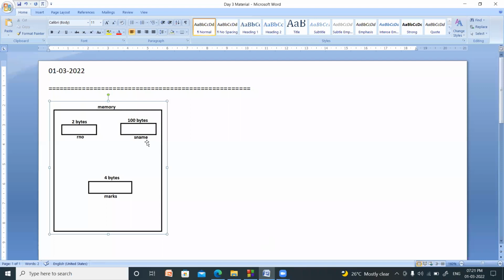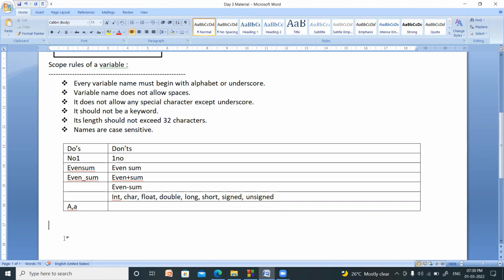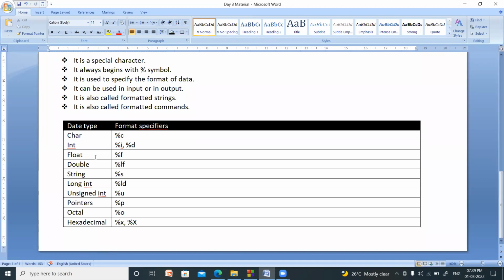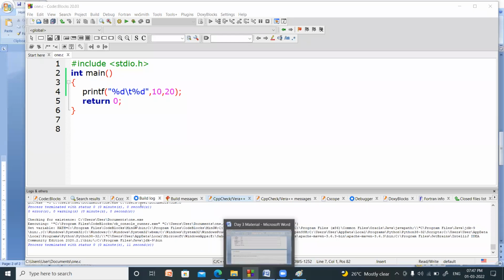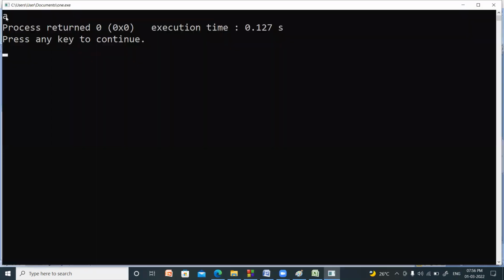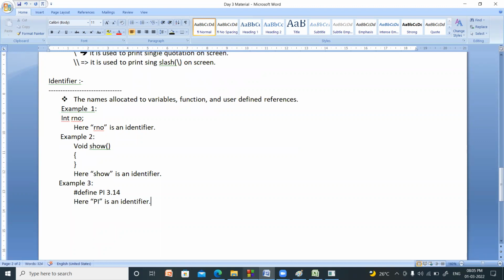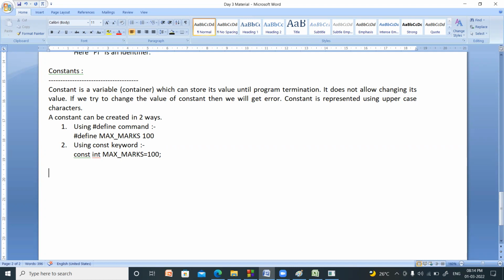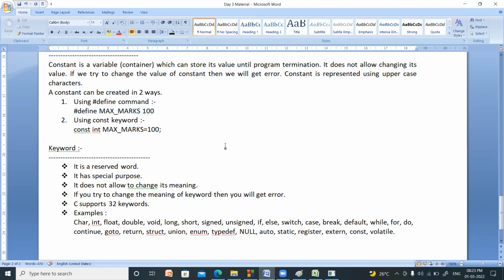C - LANGUAGE tutorials || Demo - 3 || by Mr. M.C.P. Saheb On 01-03-2022 @7:15PM IST